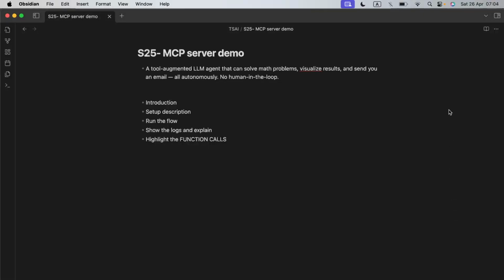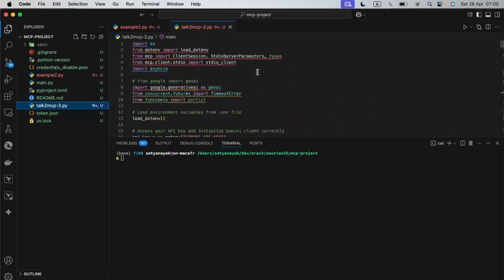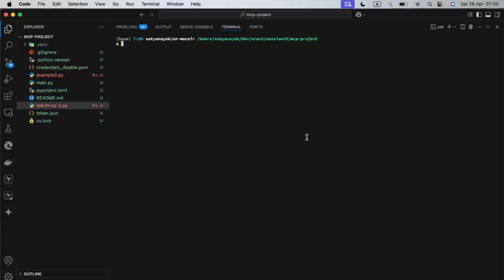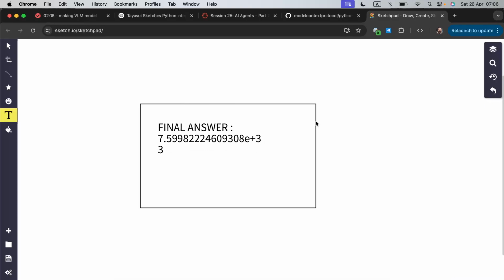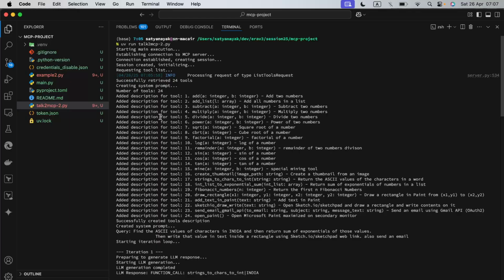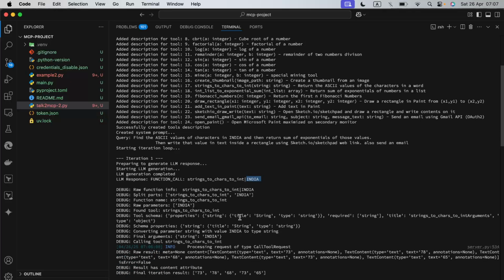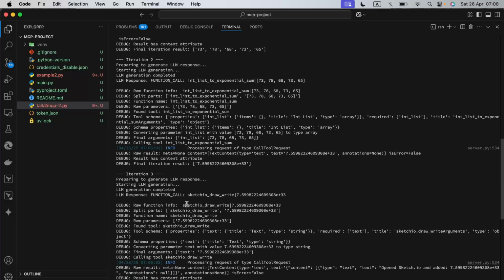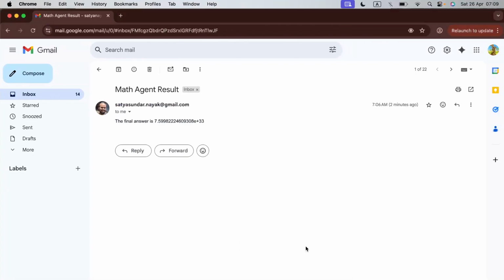Model-Context-Protocol & Browser-Use Demo with Math tools, Automation, Gmail integration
Built a tool-augmented LLM agent that can solve math problems, visualize results, and send you an email — all autonomously. No human-in-the-loop.